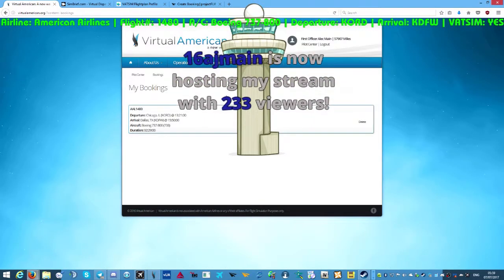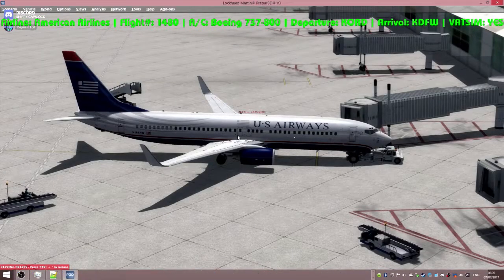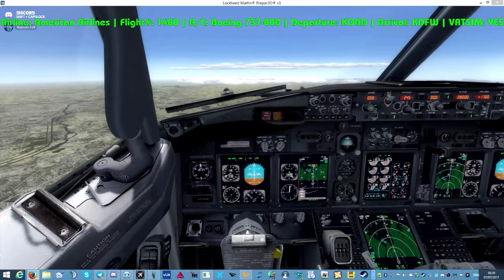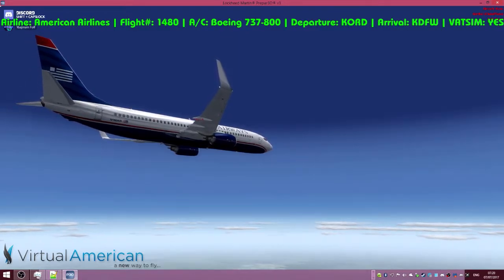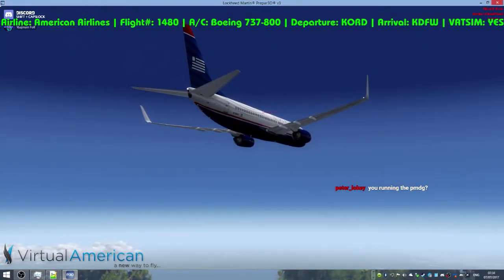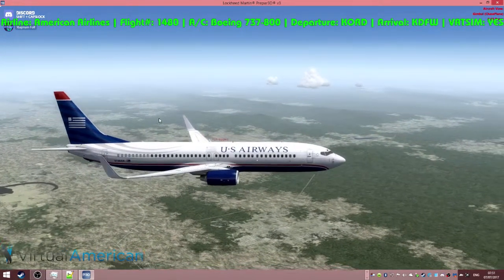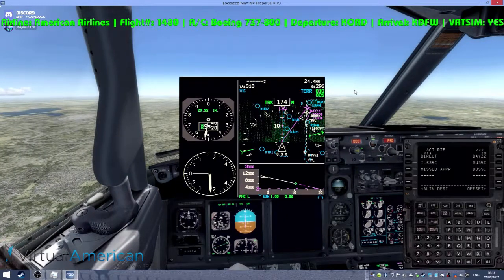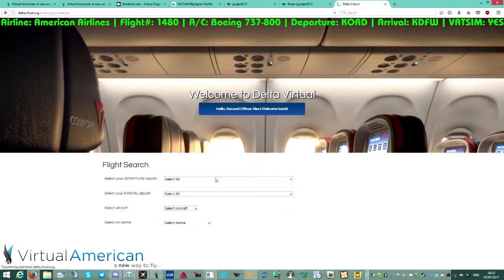AAL1480: KORD-KDFW - Boeing 737-800 [P3D]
American Airlines flight 1480 from Chicago, Illinois to Dallas, Texas in a PMDG 737NGX in Lockheed Martin's: Prepar3D v3.